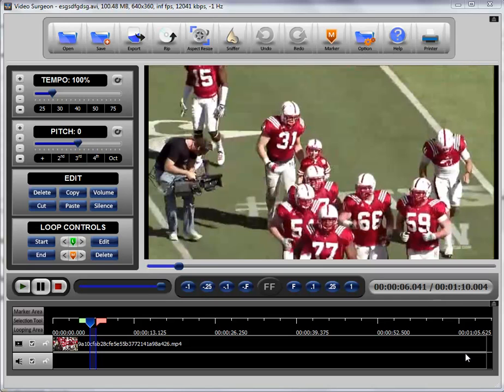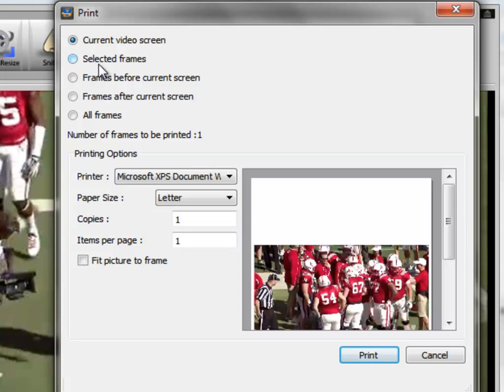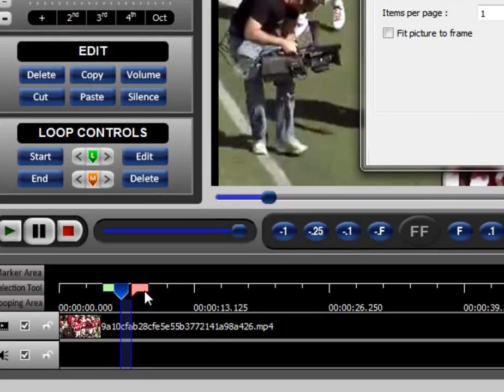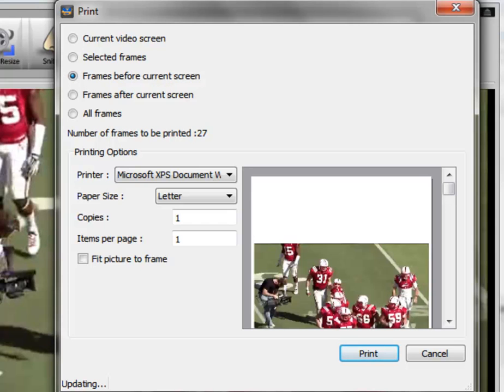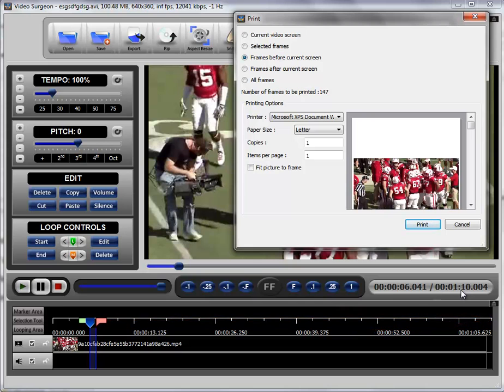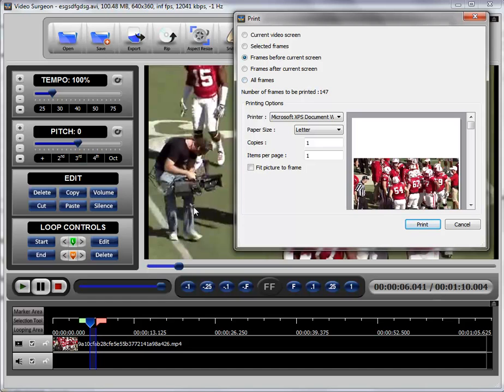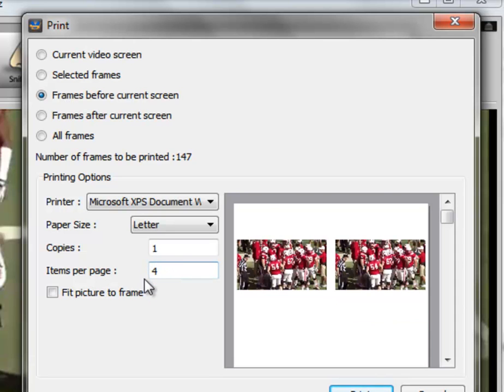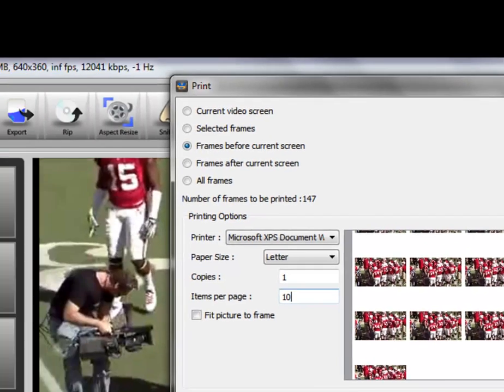Printing Video Frames - Video Surgeon Training Vid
This training video for Video Surgeon ] demonstrates how you can select one or multiple video frames to be printed.  This includes the ability to print frame for which a zoom has been applied.